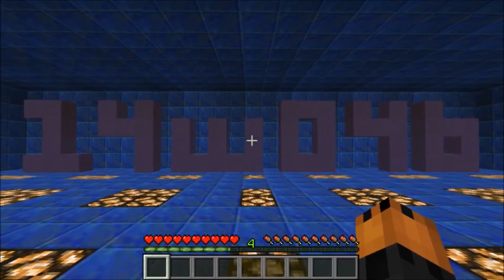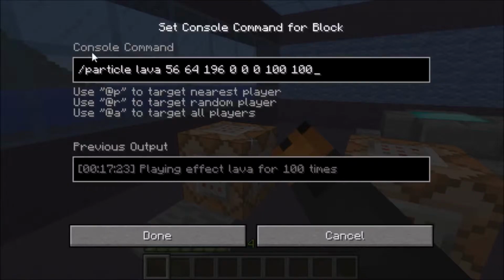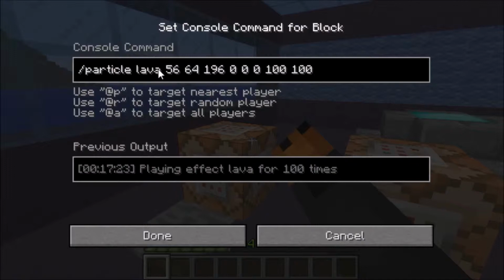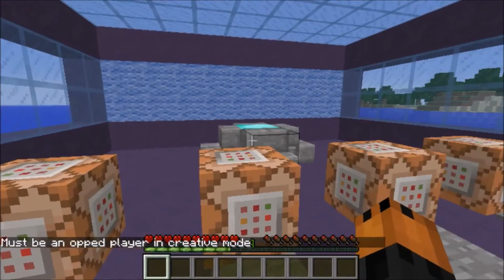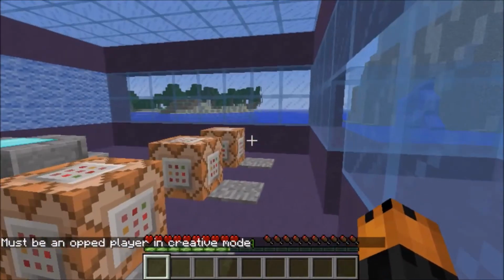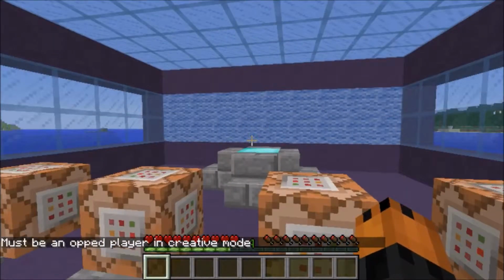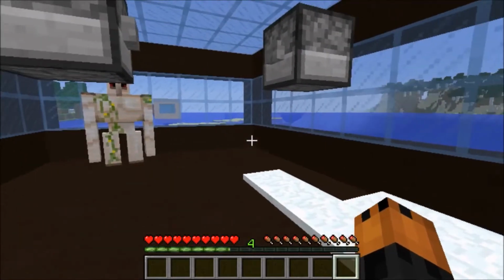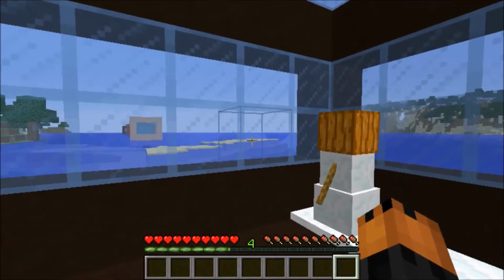Minecraft Snapshot 14w04b-- Particles, Mossy Cobblestone, and More!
Feydor shows off some fancy new goodies in the Minecraft Snapshot 14w04b!

Sorry for the lagging/lowish video quality, Feydor's video capture program isn't the best.